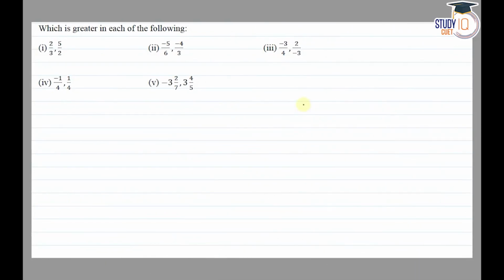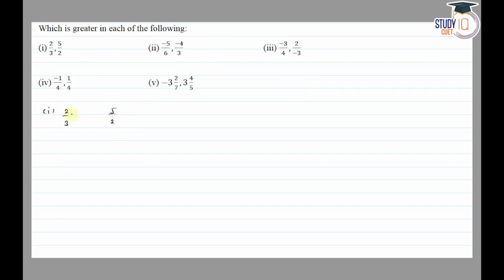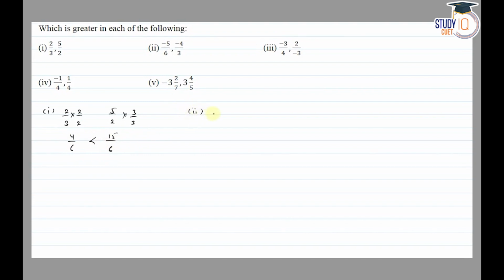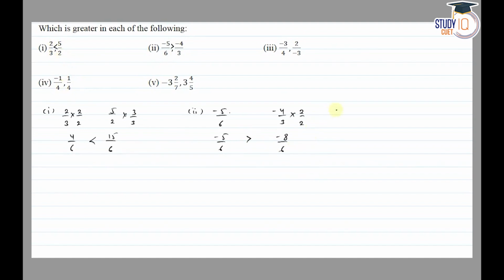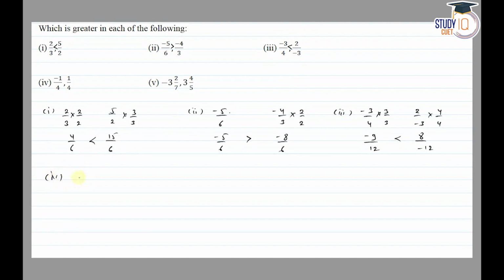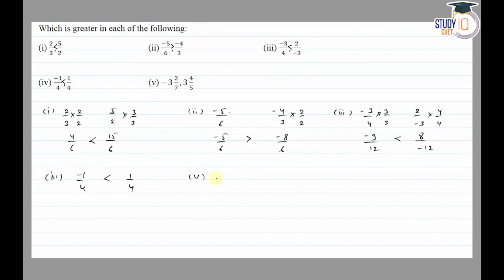NCERT Solutions Class 7 Maths Chapter 9 Exercise 9.1 Question No.9 | Rational Numbers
*Question* -
Which is greater in each of the following:

In this video, we provide a comprehensive solution to Question No. 9 from Exercise 9.1 of Class 7 Maths Chapter 9, focusing on 'Rational Numbers'. We break down the question, elucidate the underlying concepts, and guide you through the step-by-step solution to ensure a clear understanding. Join us to master this topic and excel in your Class 7 Maths studies.